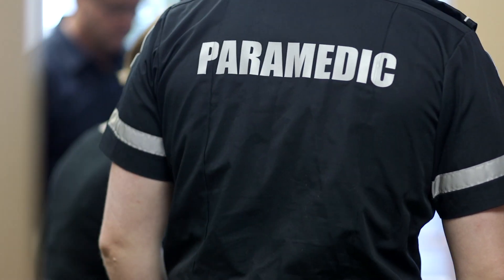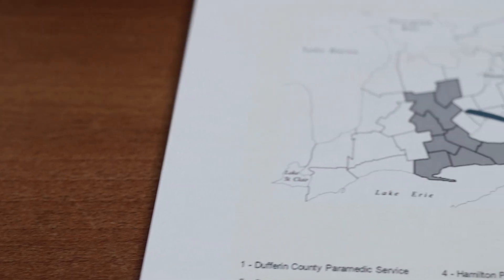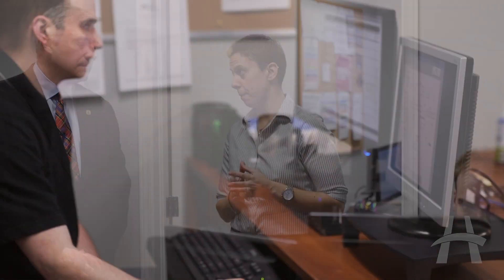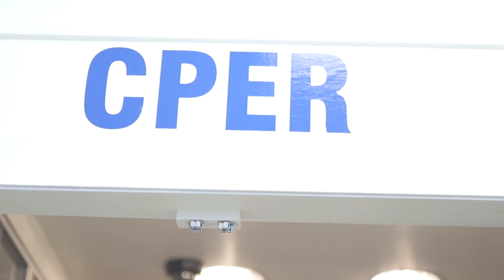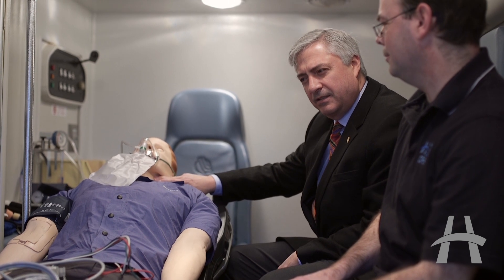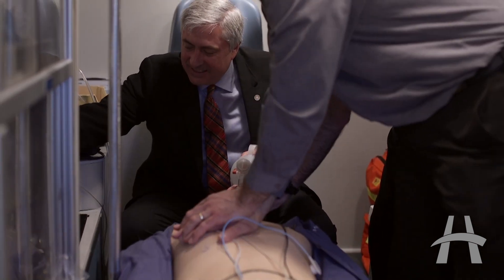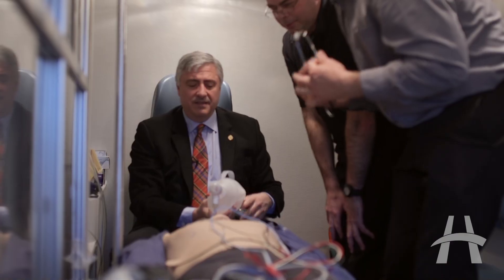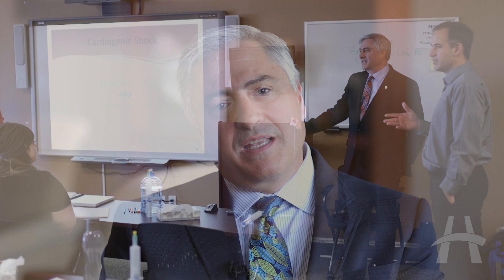Rob visits CPER